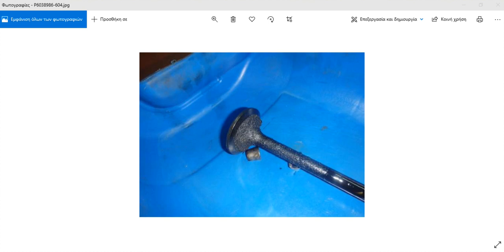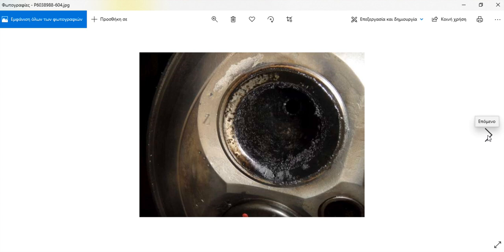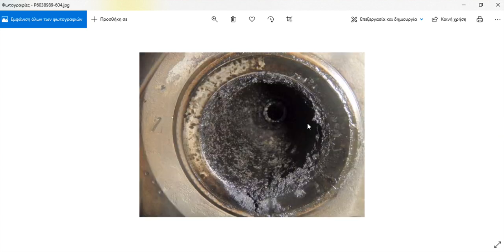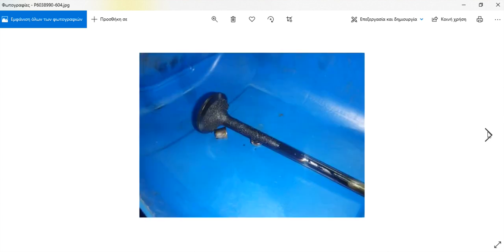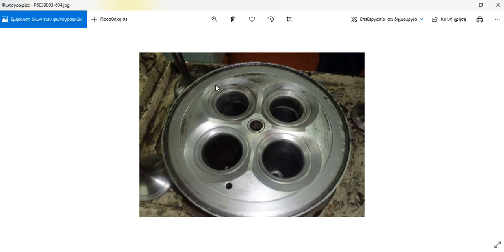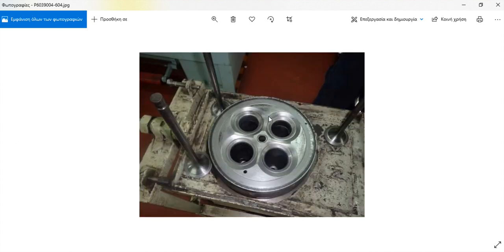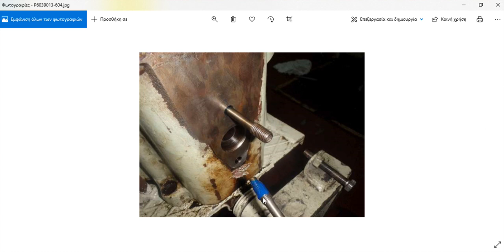Diesel Generator cylinder head valve guide problem explained!